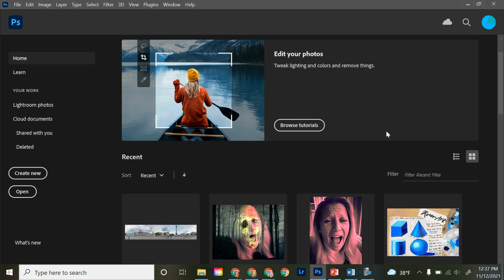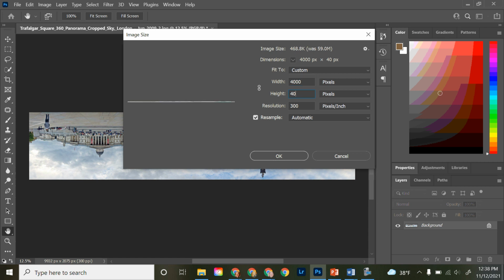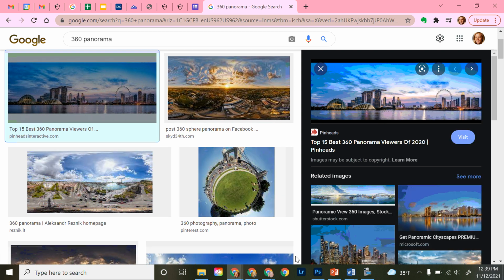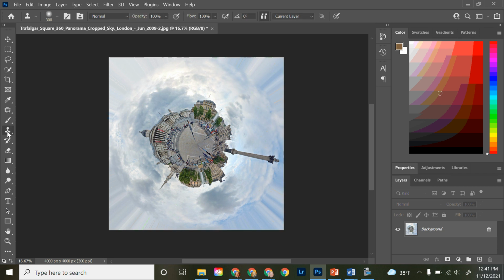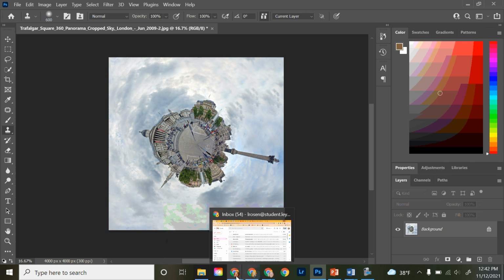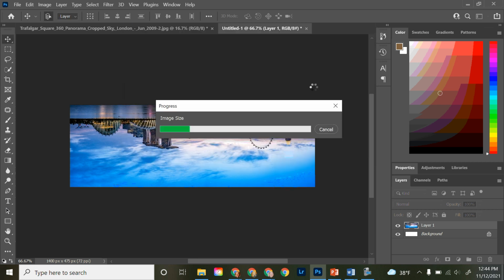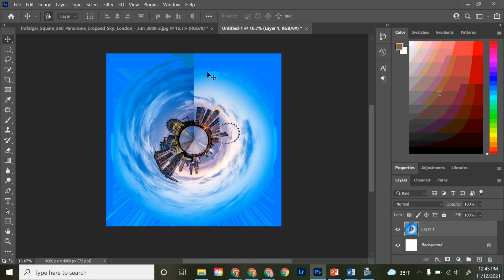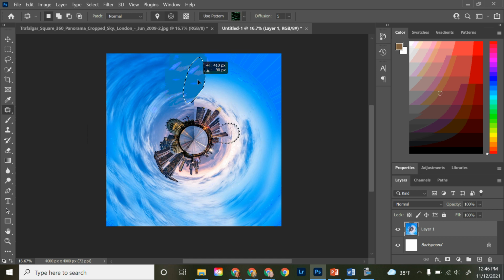How to Create a Tiny Planet in Photoshop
In this video I show how to create a small planet it Photoshop by starting with a panoramic photo of a skyline.